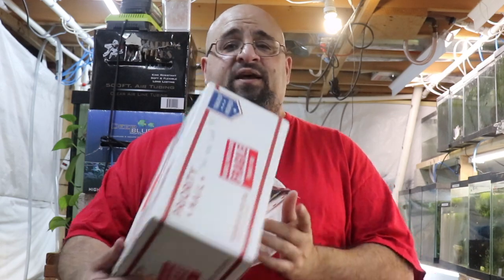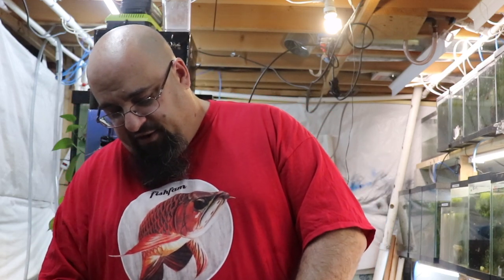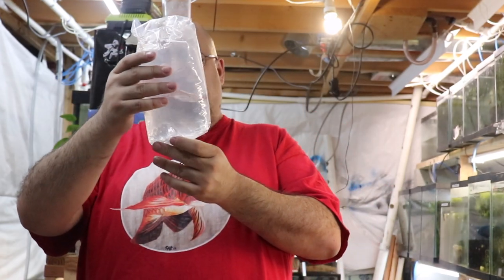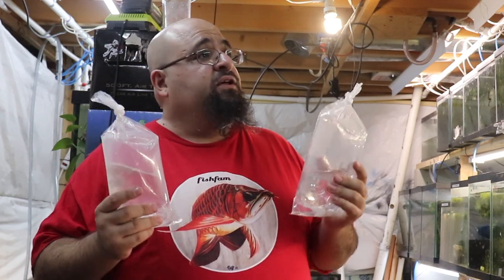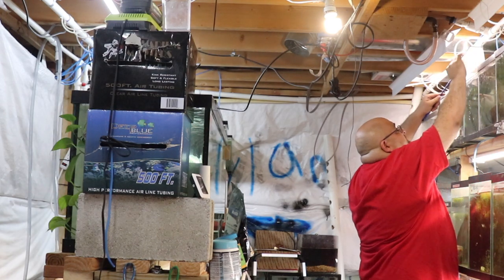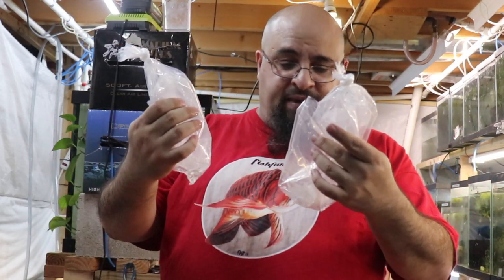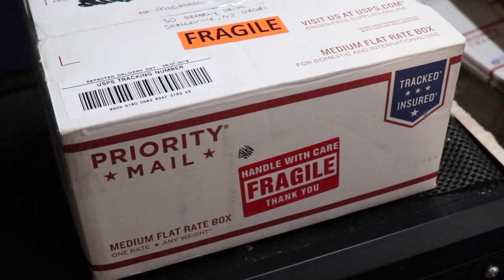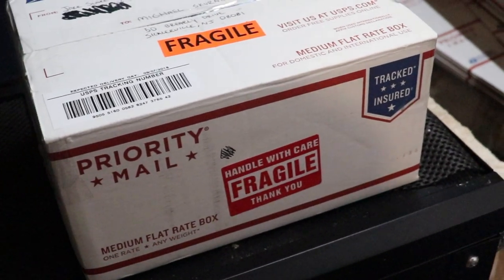I GOT MORE! Aquarium Fish Room Unboxing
AQUARIUM FISH ROOM UNBOXING! ee what I got in this live fish room unboxing.

Seachem Prime

Seachem Safe

Prazi Pro

Ich X